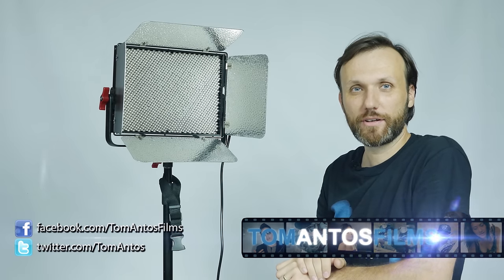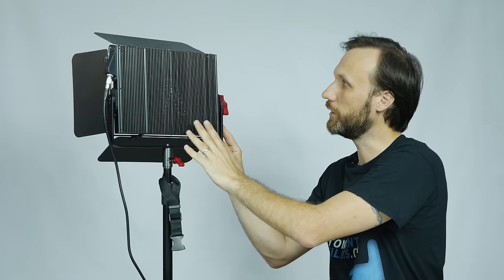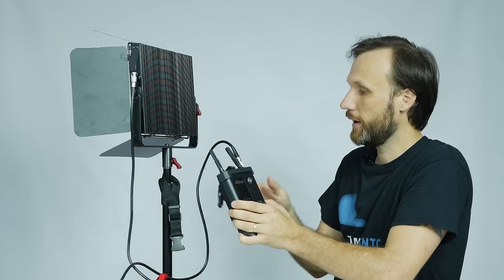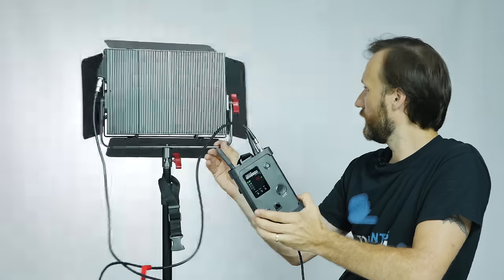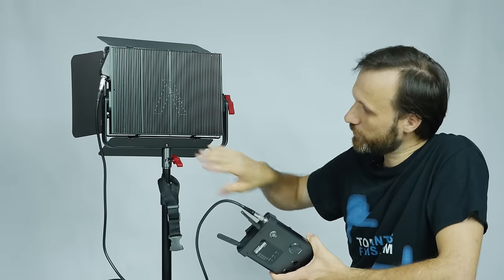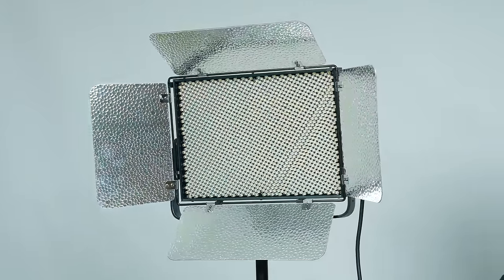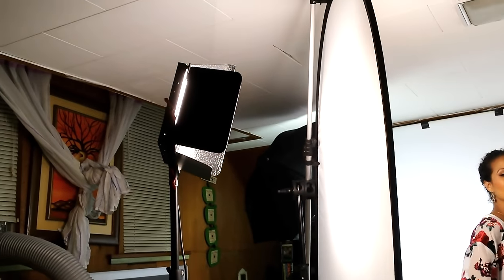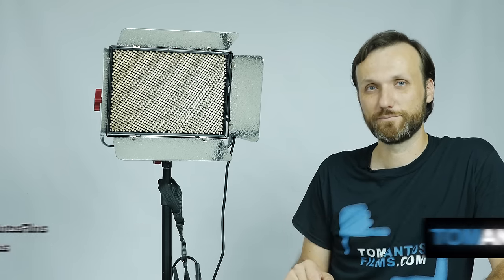Aputure Light Storm - High CRI LED Light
There is a great quality LED light that was just released by Aputure. This one has high CRI rating at around 98!!! It also outputs a lot of light, similar to a 1K tungsten light. Of course it's an LED light so it only uses 150 watts of electricity. It's solidly built and completely silent, yet it doesn't get hot.

This light comes in daylight and bi-color versions. In terms of power connection, you can choose between the Sony V-mount and Anton Bauer battery plate, as well as AC only.

You can buy the light here:
Aputure Light Storm LS 1s LED Light (daylight)
Amazon UK

Amazon UK